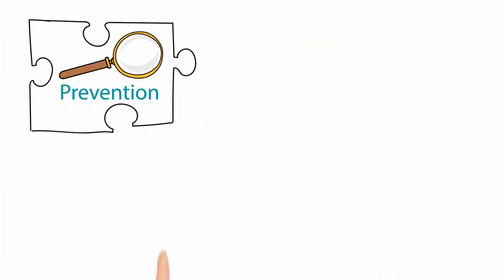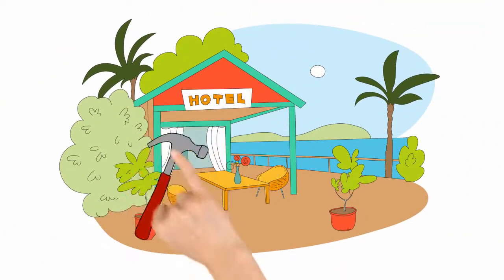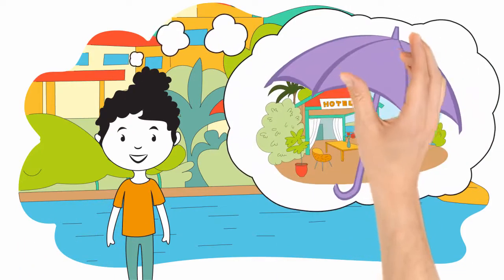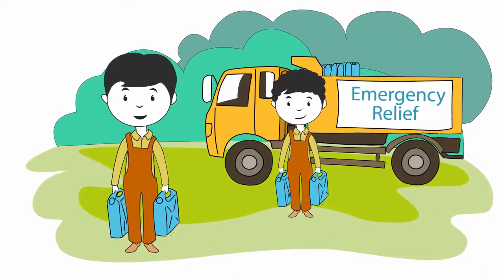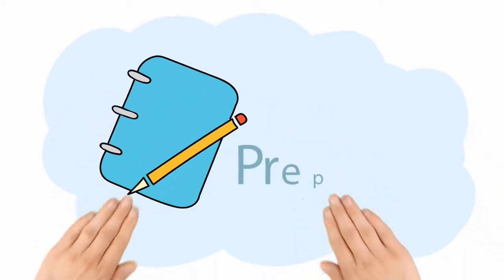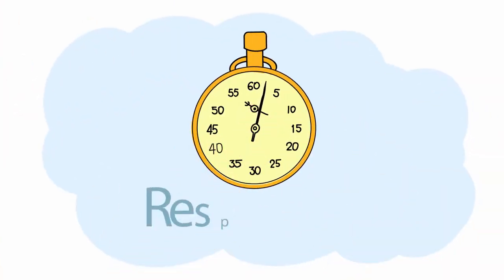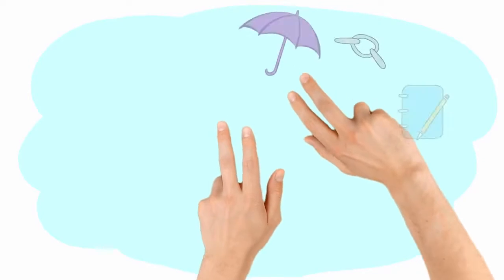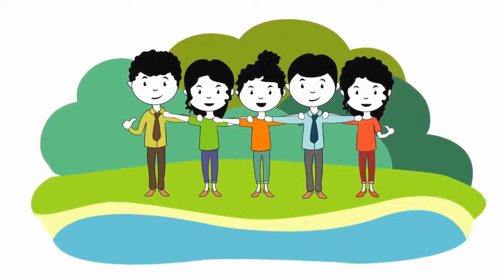The Integrated Approach to Disaster Risk Management